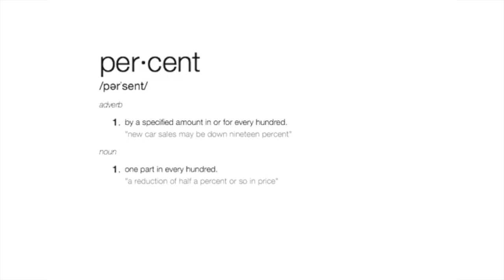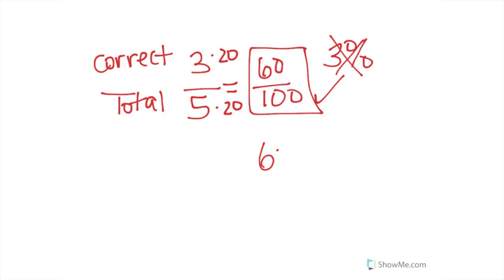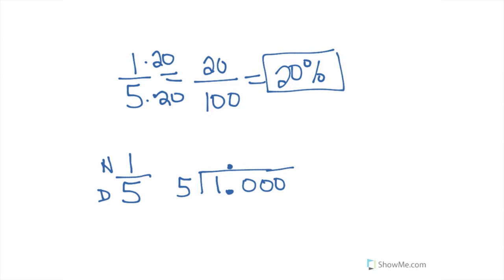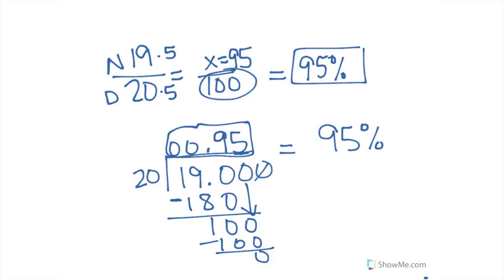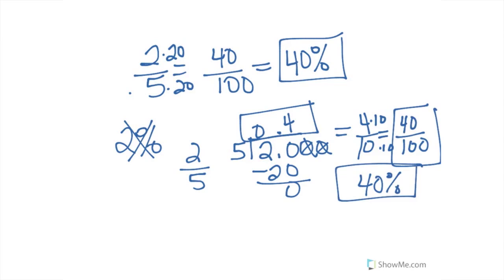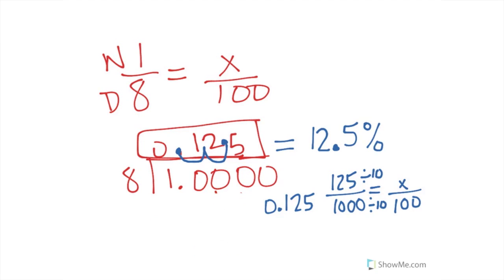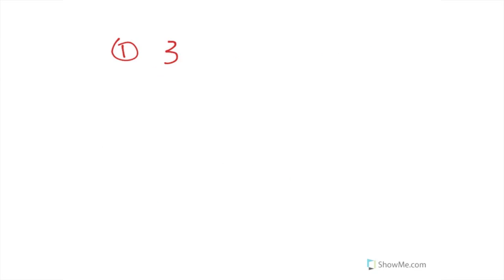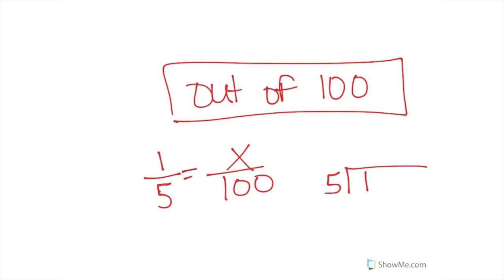Fraction to Percent